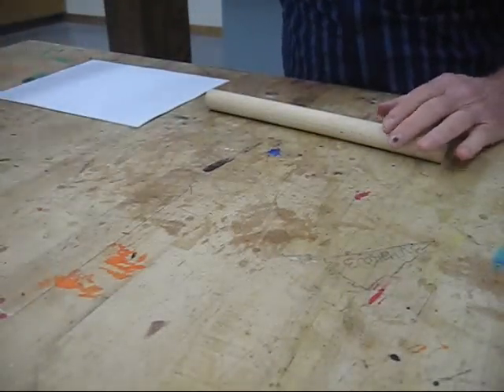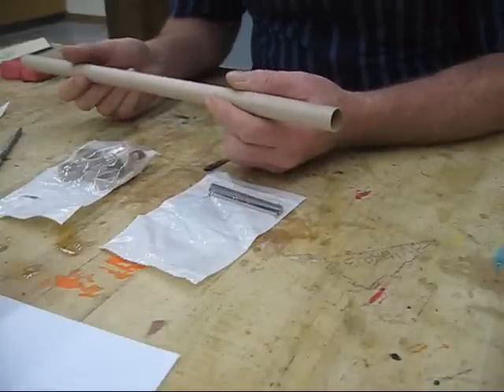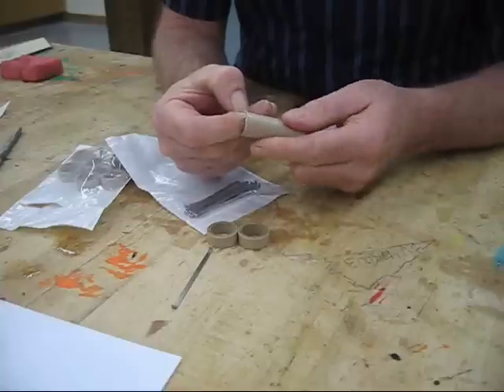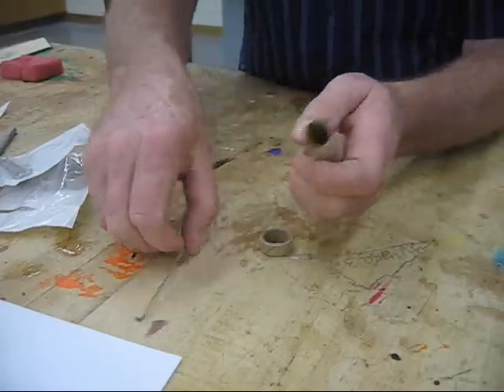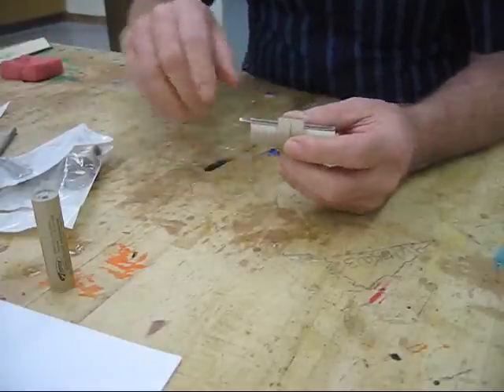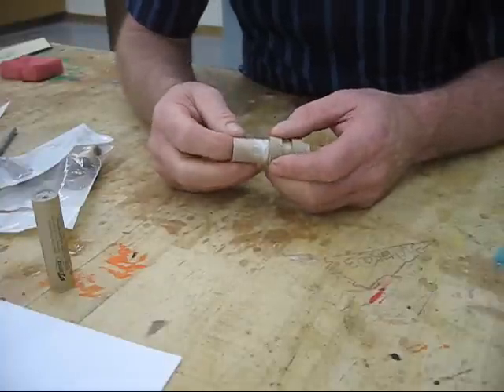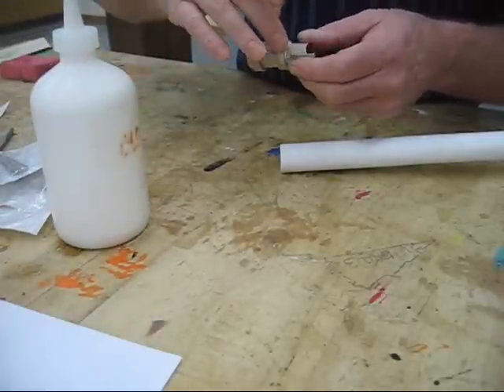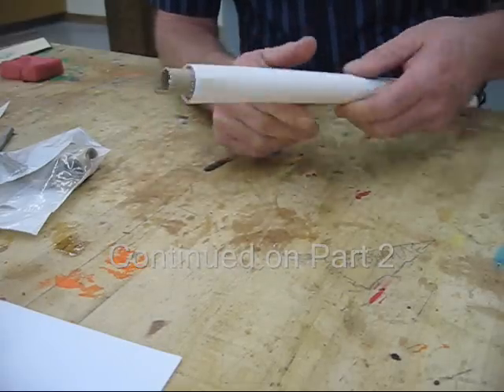Rocket Lesson Part 1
Grade 6 students build model rockets. This is an introduction as to how we build our rockets. The majority of the parts are hand made while the specialty parts are ordered from PITSCO.  We use B6-4 engines for our rockets.